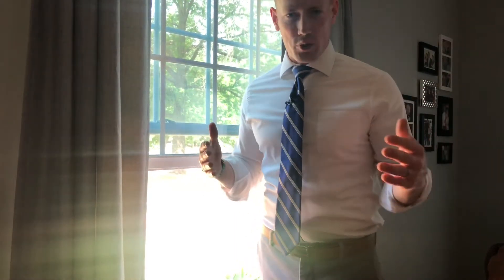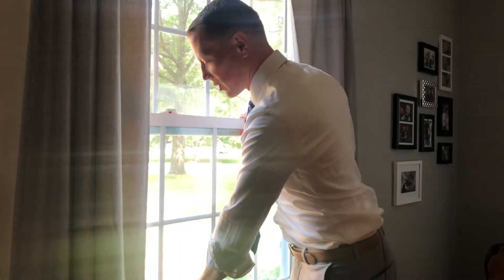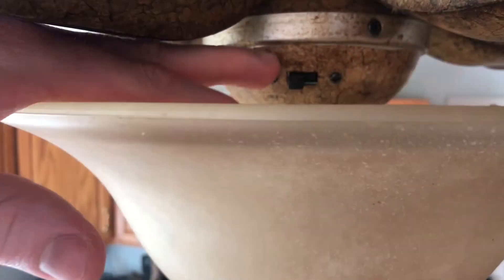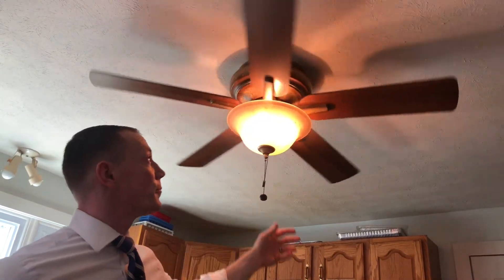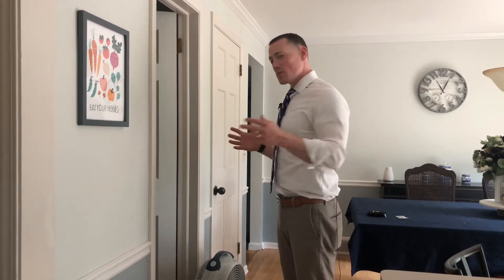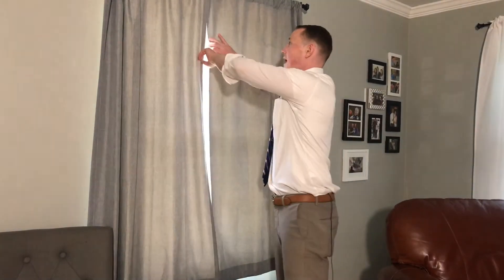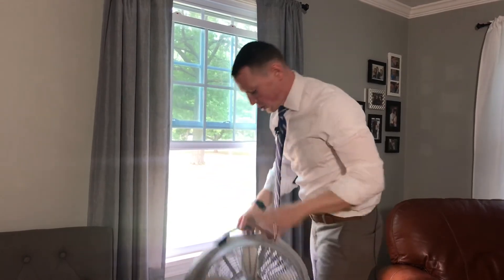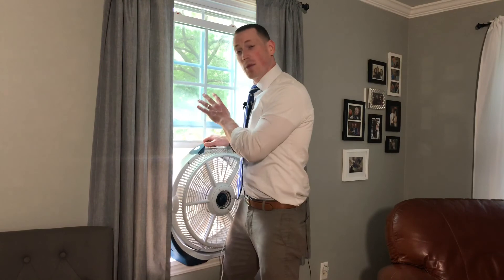Tips on keeping your house cool without air conditioning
There are ways to manage the heat without central air or a window unit.